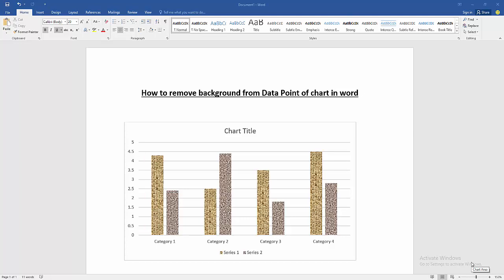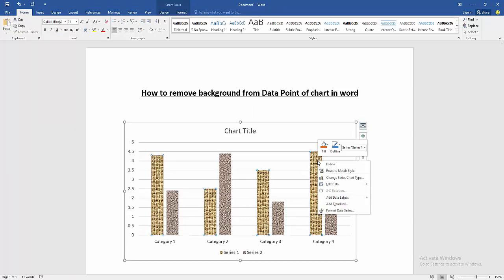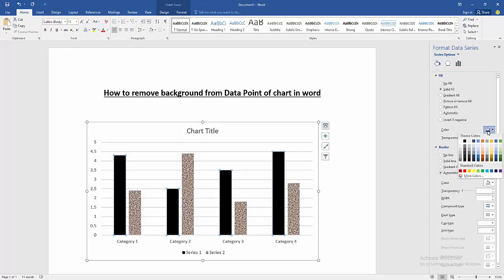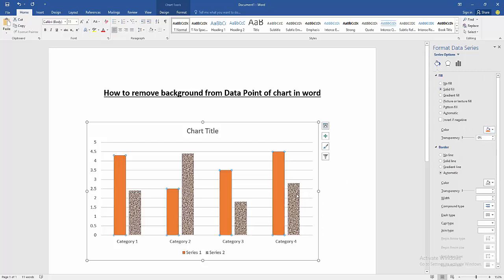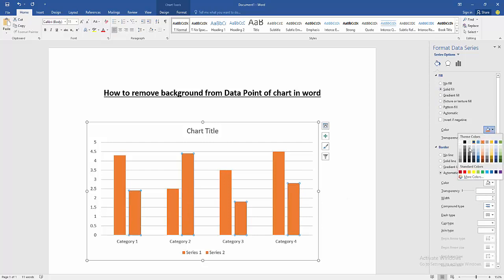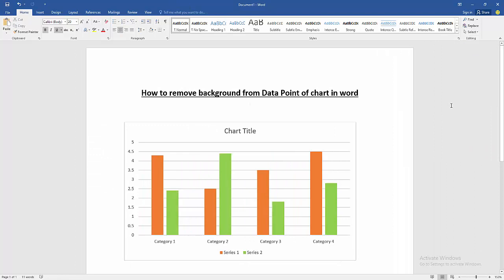How to remove background from Data Point of chart in word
Assalamu Walaikum,
In this video I will show you, How to remove background from Data Point of chart in word. Let's get started.